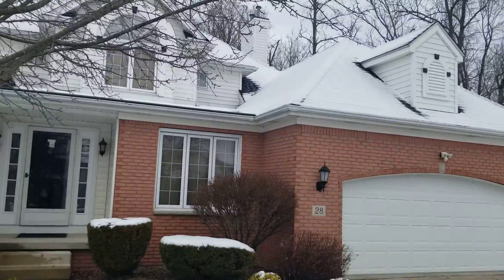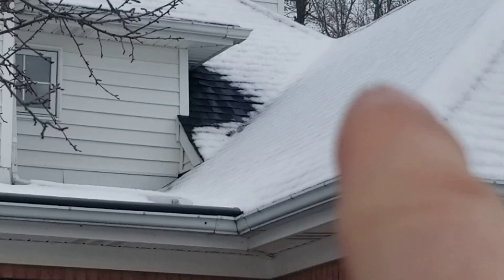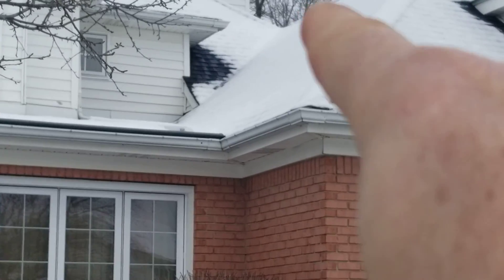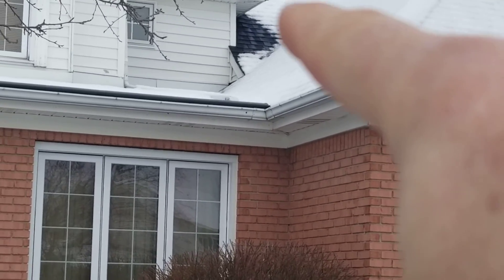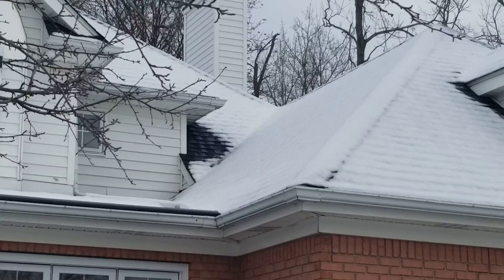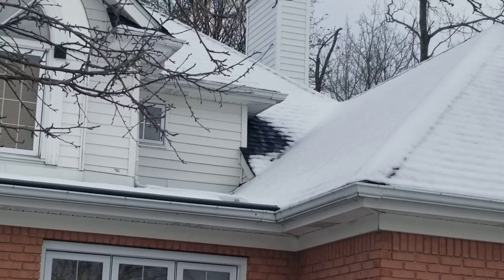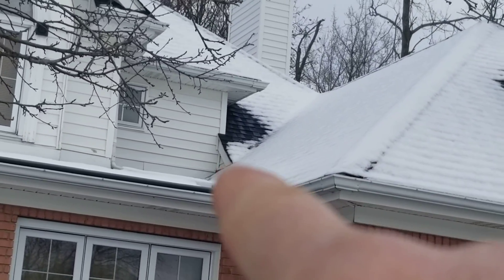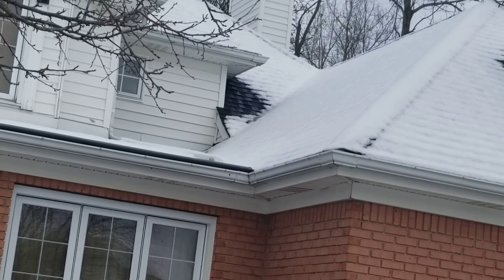Trouble shoot a roof leak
Water is coming in 3 ft from valley.  Can be bad nail or wall flashing above the corner post.